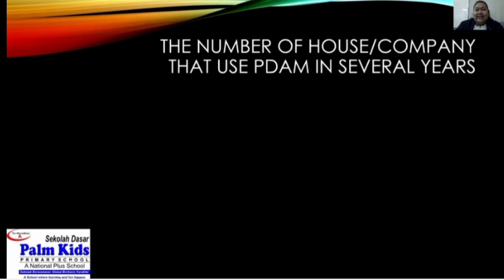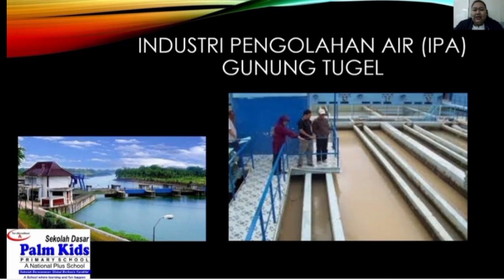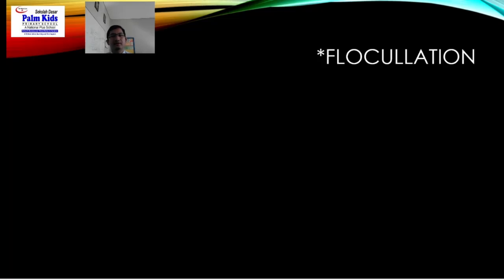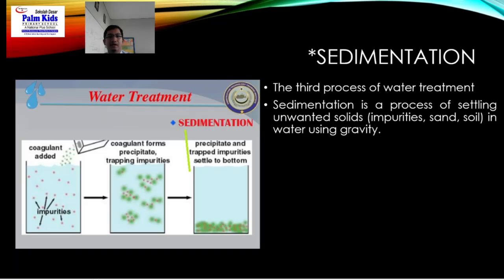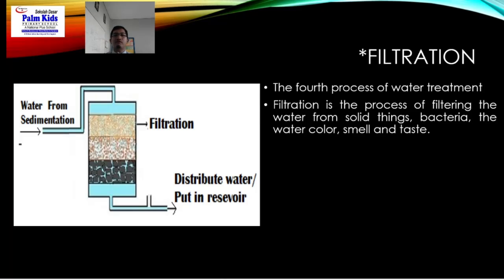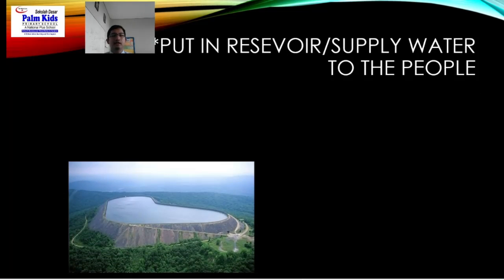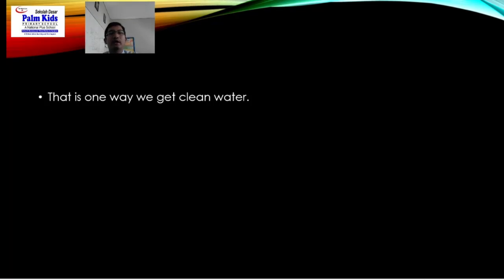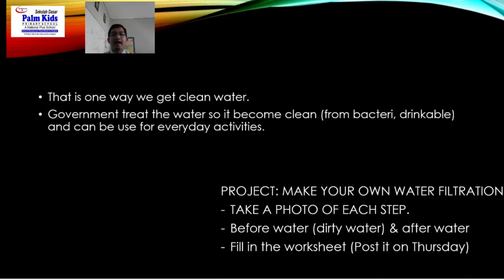WATER TREATMENT IN PDAM